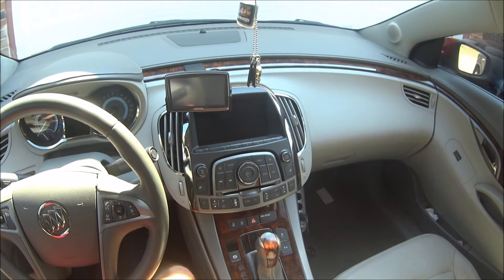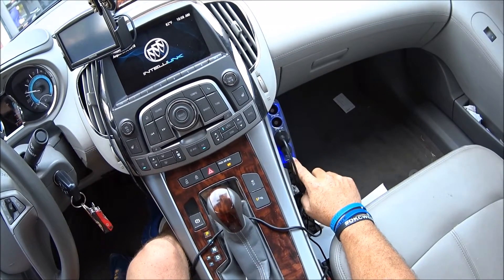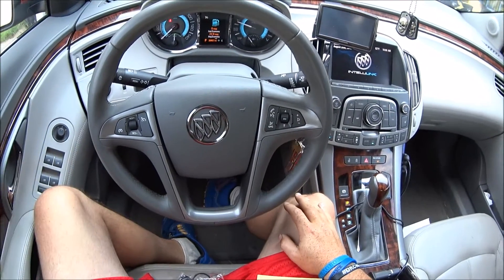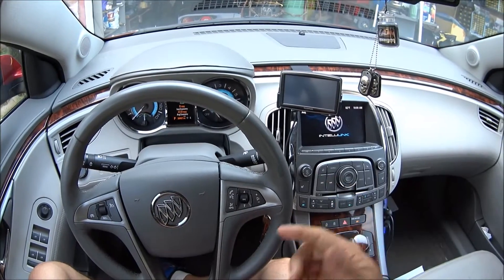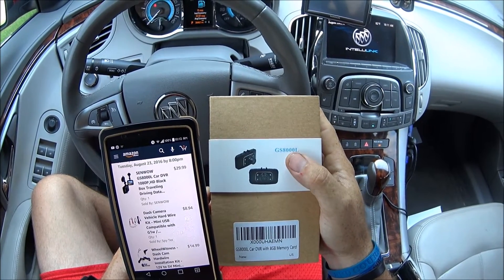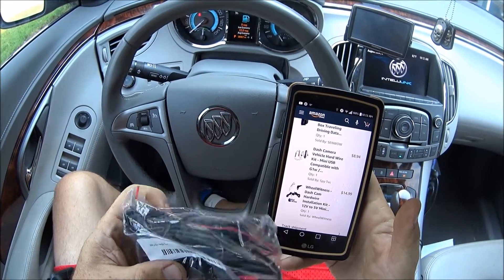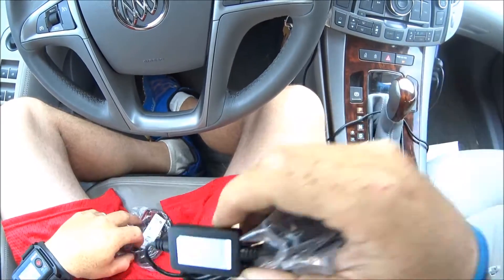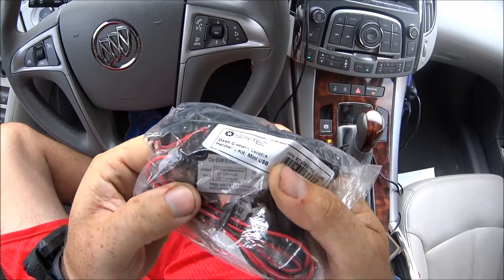How to hard wire your GPS, DashCam etc ,etc , Part 1 finding a circuit with voltage when key is on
Tools in the shop